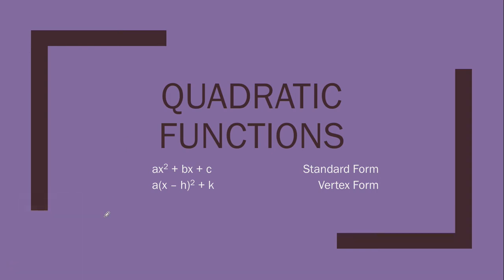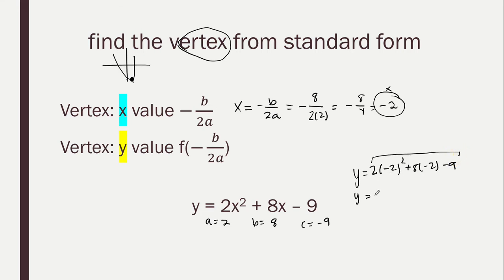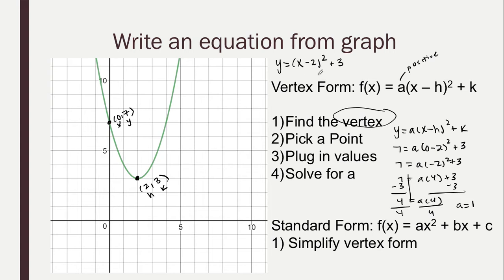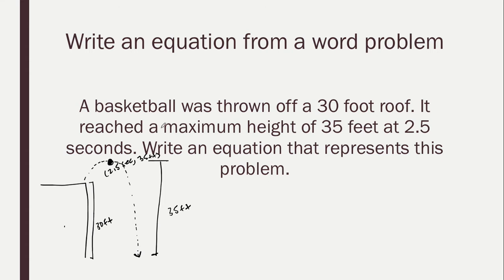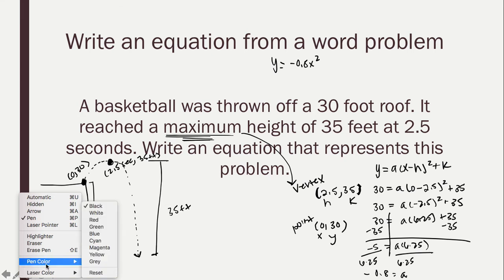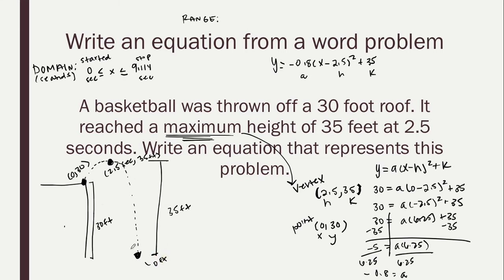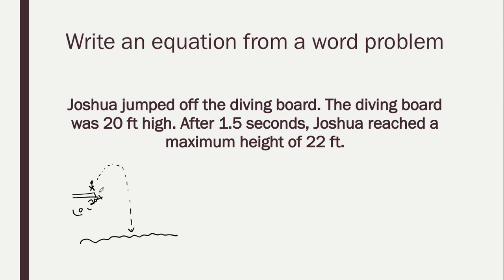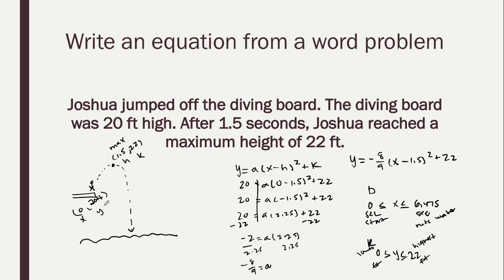Writing Quadratic Equations